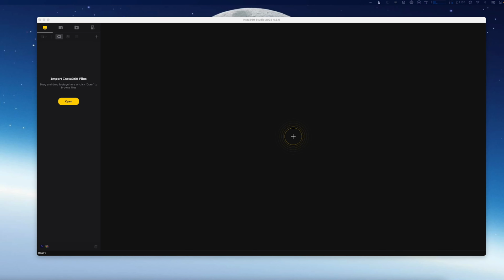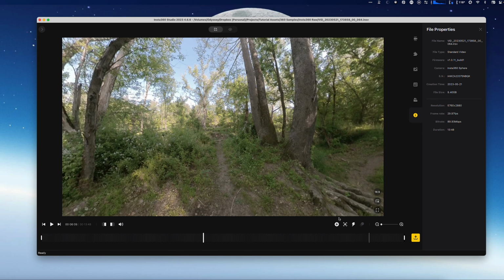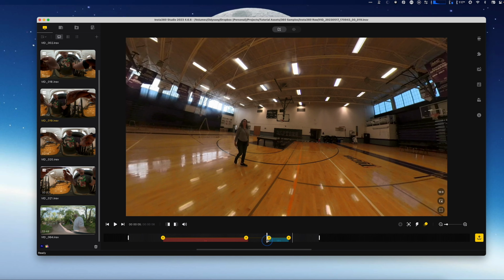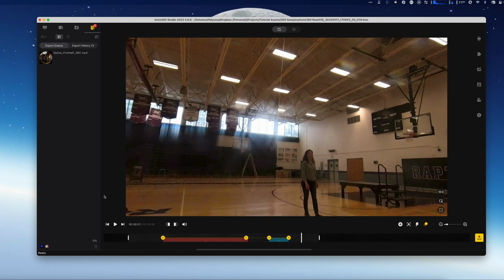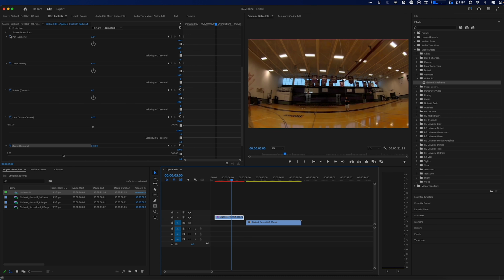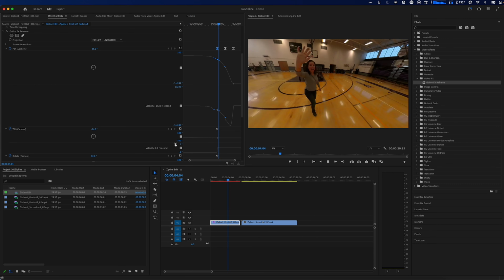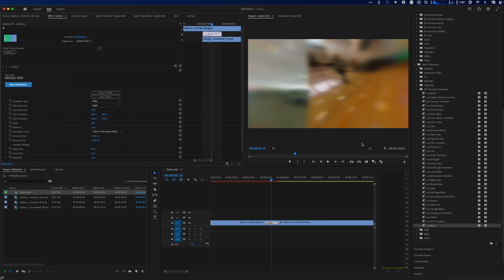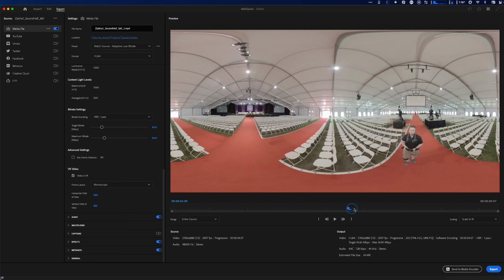Insta360 Studio, GoPro FX Reframe & Premiere- Workflow, walkthrough, and Everything you should know!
Everything you need to know about the workflow from Insta360 Studio, the GoPro FX Reframe Plugin, and editing 360 video in Adobe Premiere!